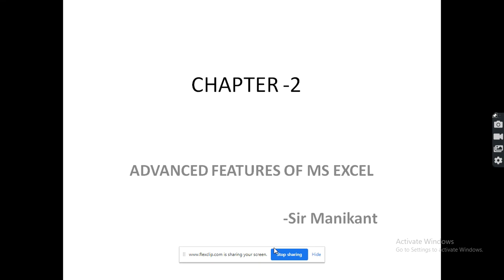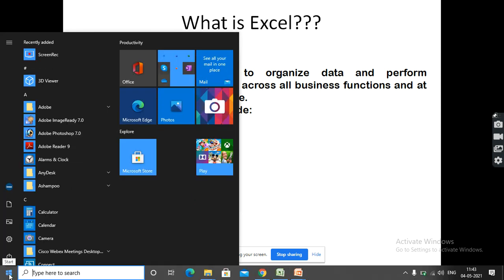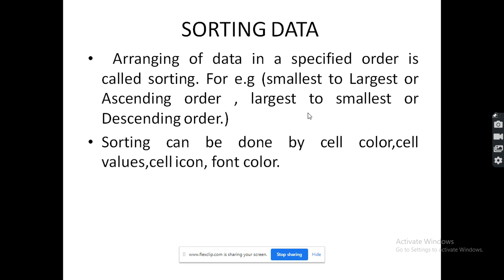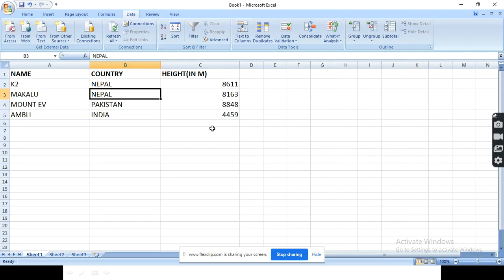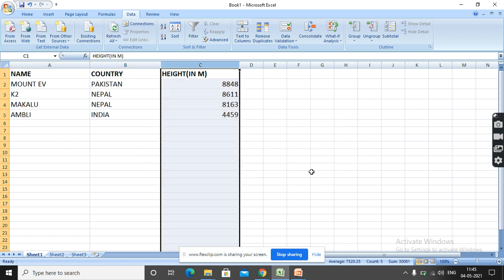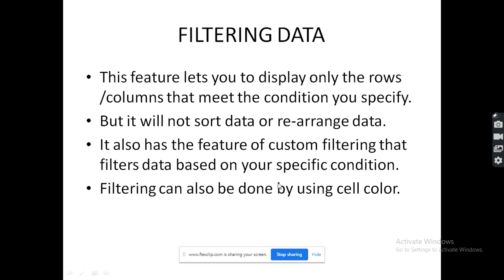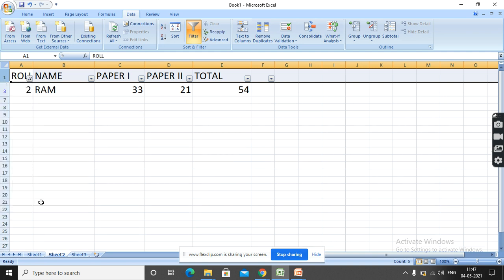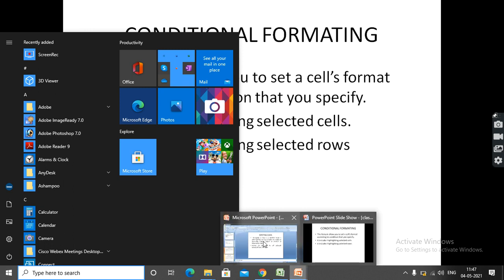Excel ch-2 With practical details#sorting#conditionalFormatting